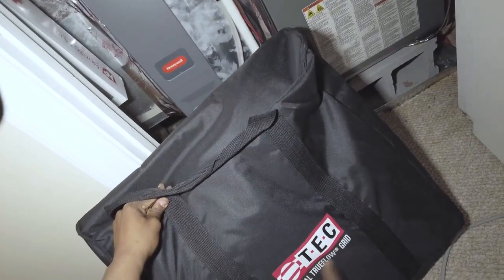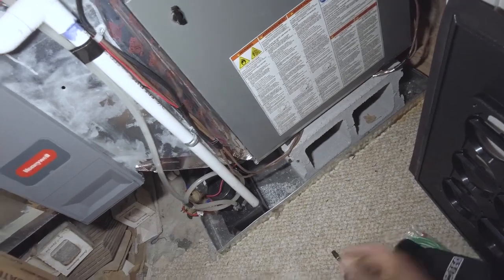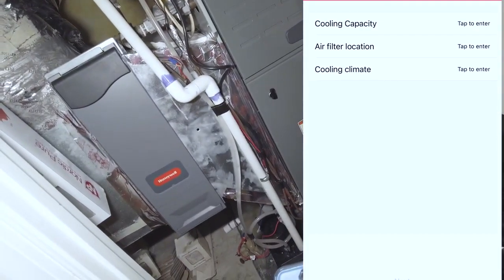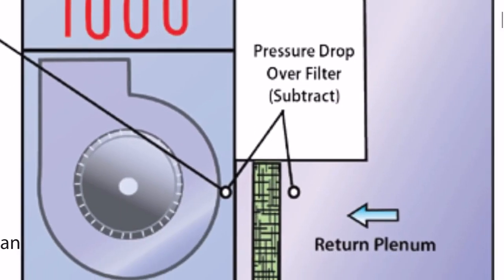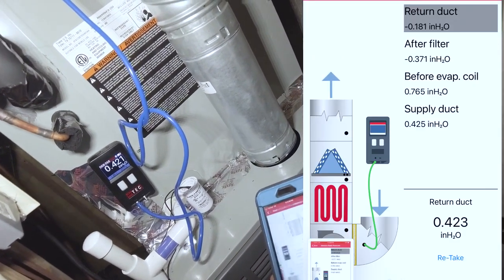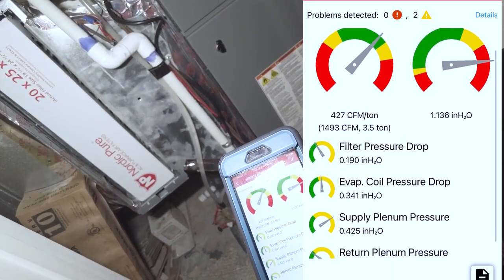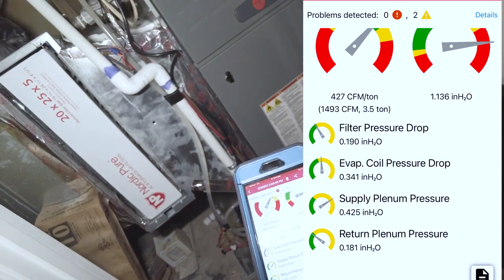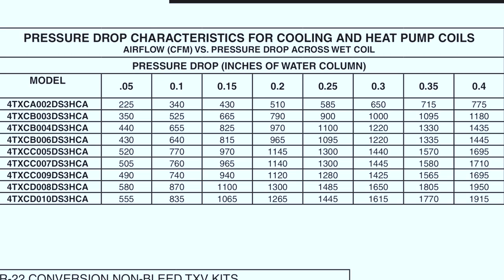TEC TrueFlow Grid HVAC Digital Airflow Meter The Most Effective way to Measure Airflow Yet!